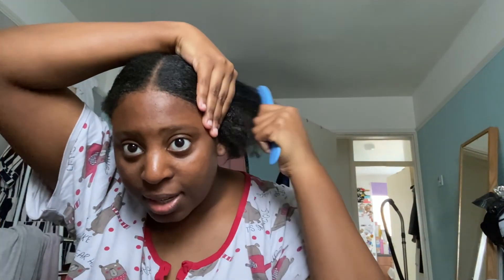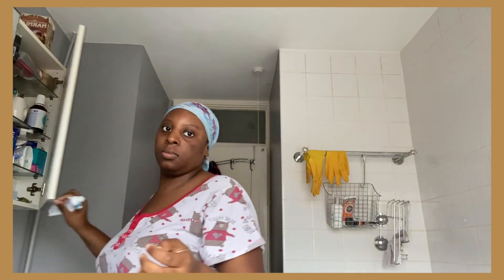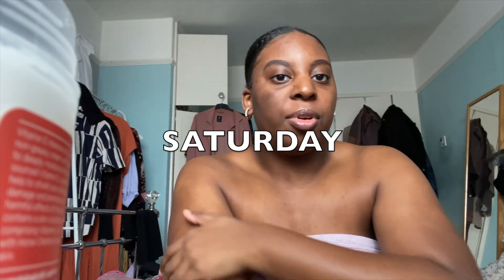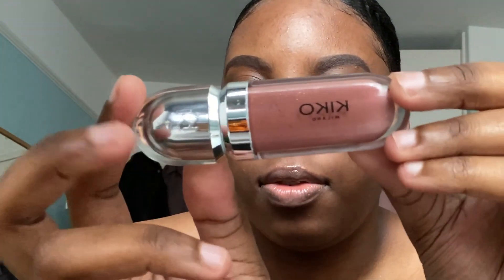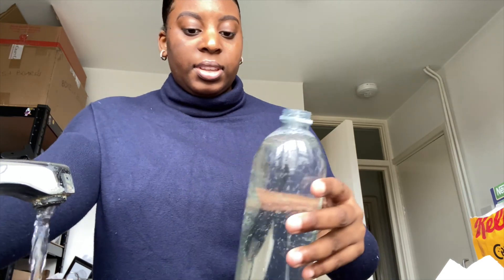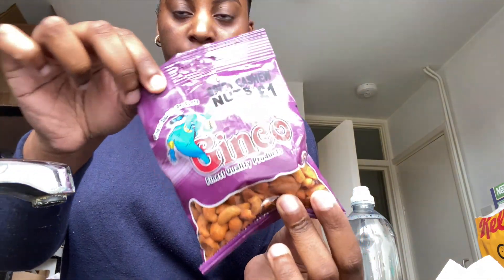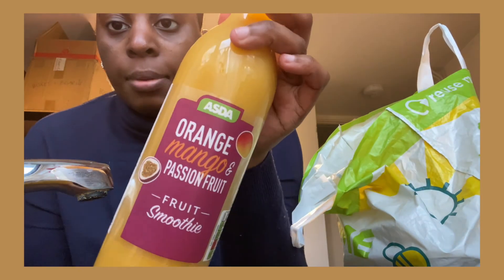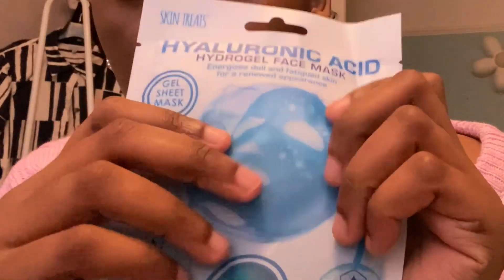DAYS IN LOCKDOWN WEEKLY VLOG | NAOMIEE LONDON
Hi, my name is Jayda Naomiee, from time to time I like to film, discover new things & vlog my daily life.

Name: Jayda Naomi- aka Naomiee
Age: 24 Years young
Who am I: A young business owner of a luxury streetwear brand - VTRCSTUDIO, and a vlogger
Location: UK
Nationality: Caribbean (Jamaica + Montserrat)

I have a passion to vlog my daily life! If your nosey and love to watch vlogs then this is the channel for you! I also share my skincare find occasionally also!

On this channel, you will see lots of Vlogs, Chit chat videos and fun!

NEW UPLOAD SCHEDULE ( FEB 2021)
Daily Vlogs

Uploading time: 11:00 AM GMT